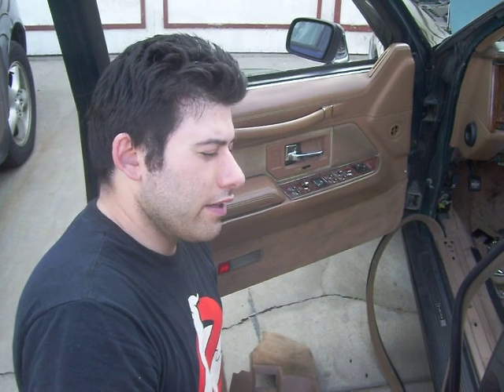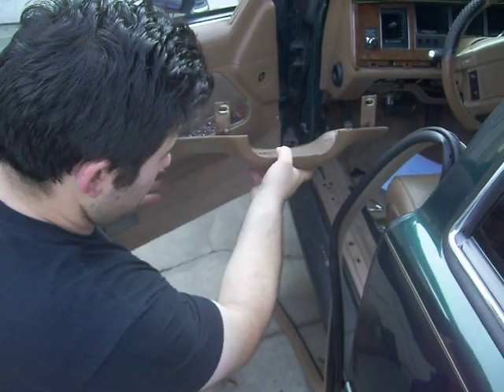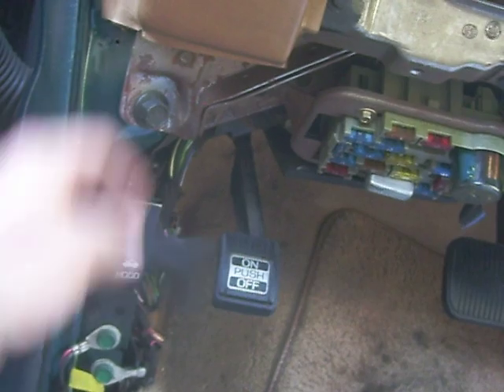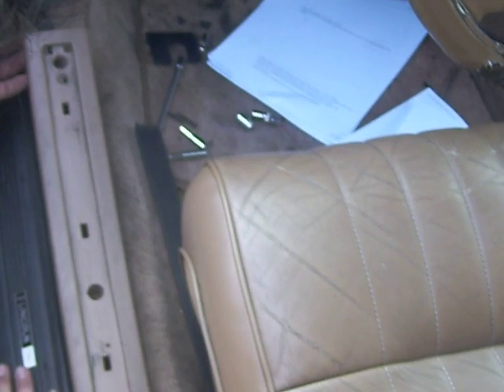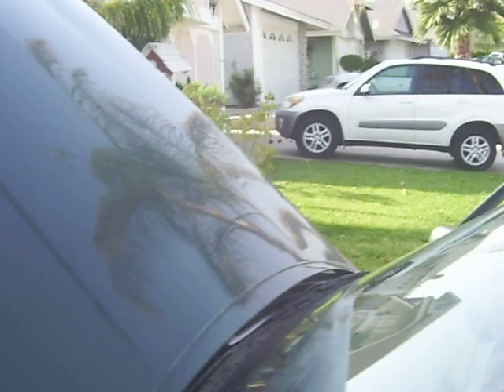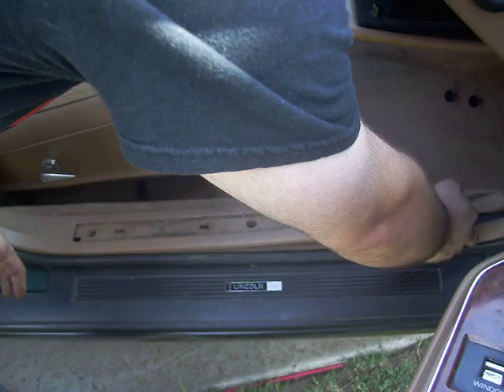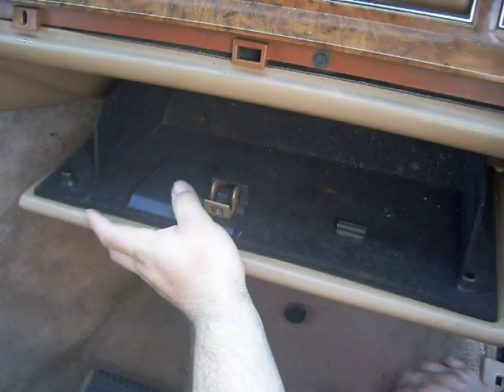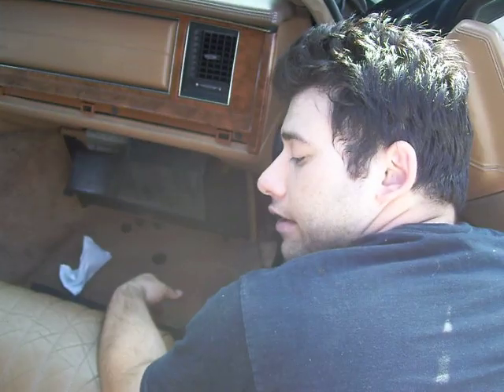BLEND DOOR ACTUATOR REPLACEMENT